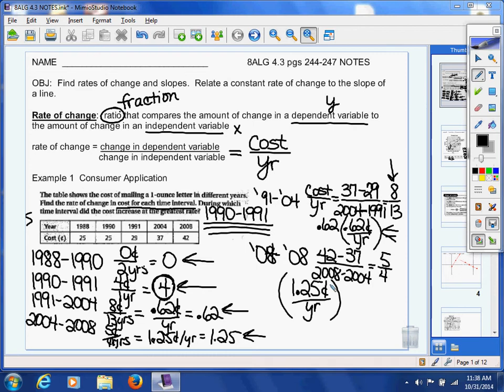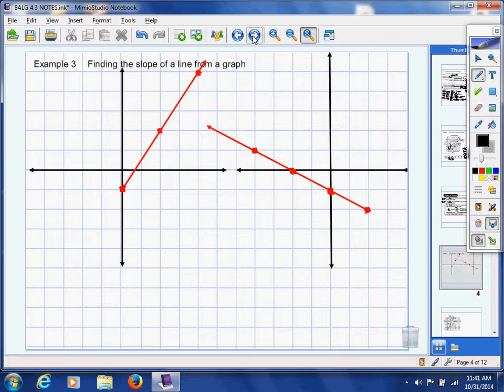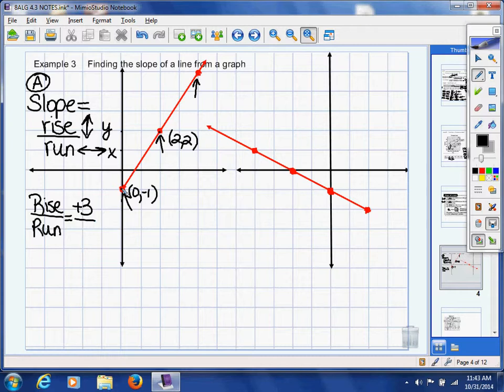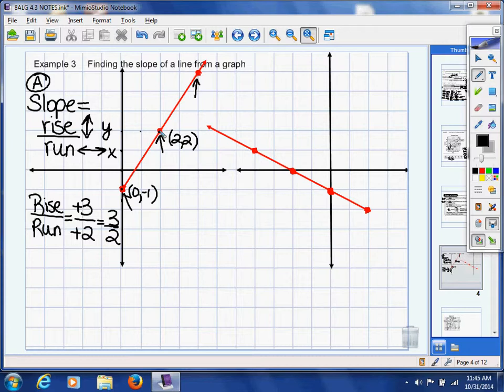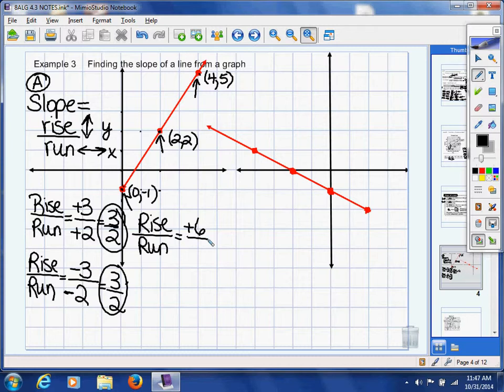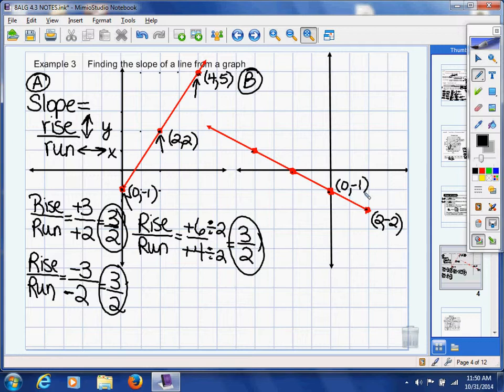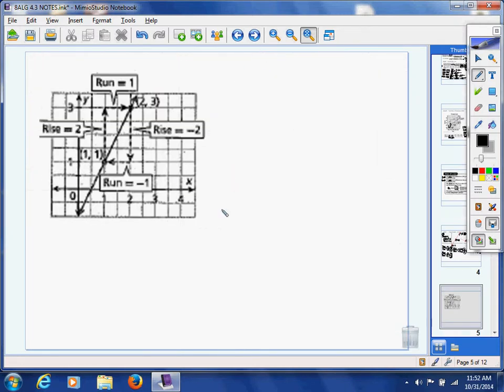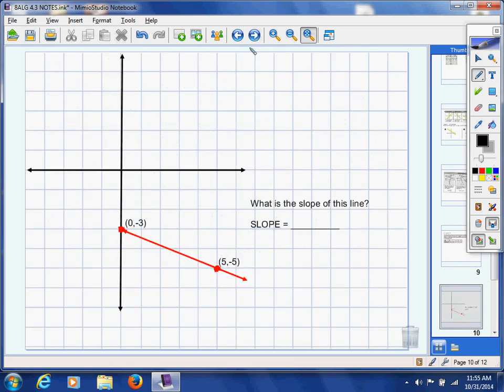Mrs. Thompson's Algebra Lesson on 4.3 Example 3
Find slope of a line using rise over run